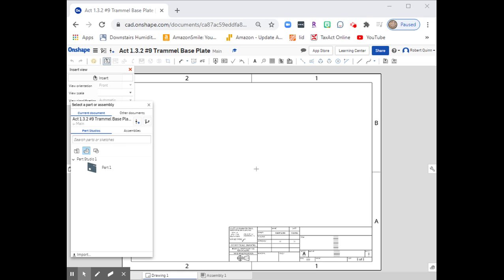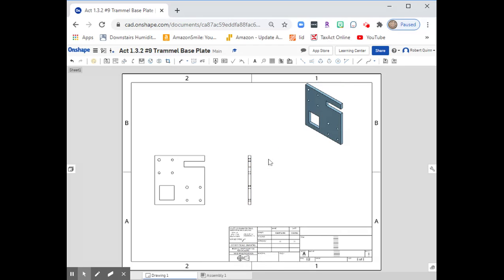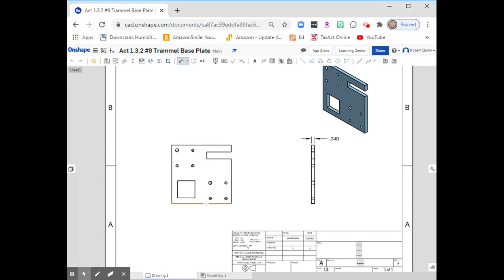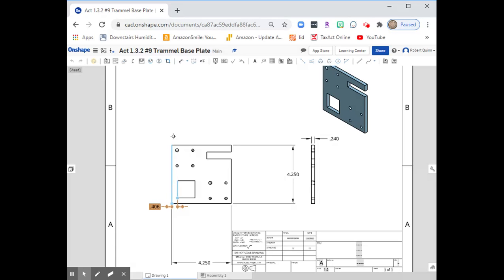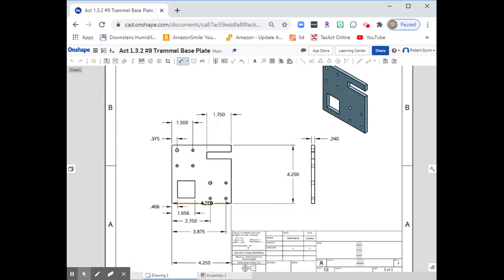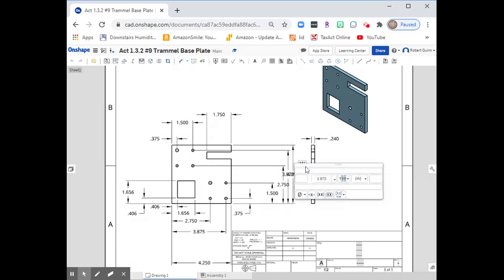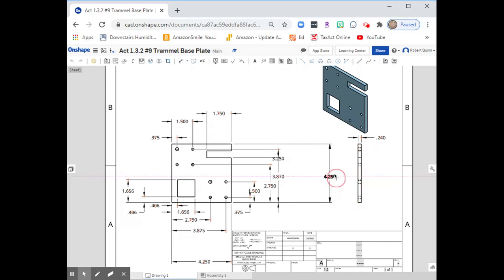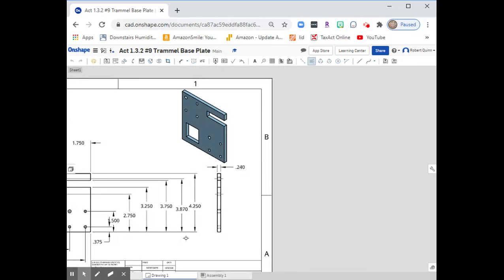Act 1 3 2 #9 Trammel Base Plate Drawing incomplete